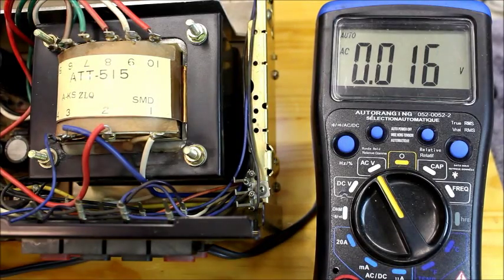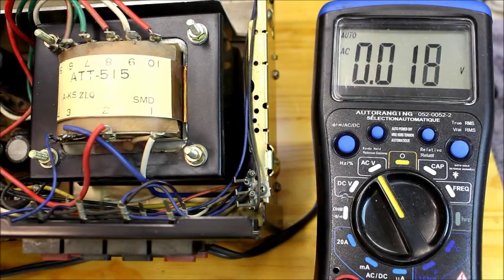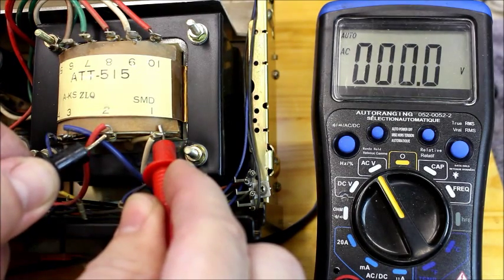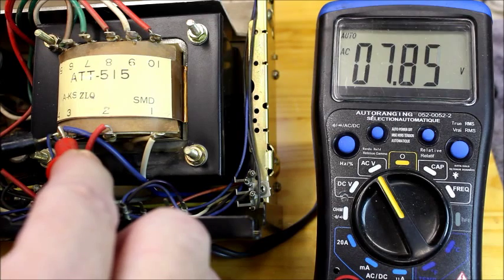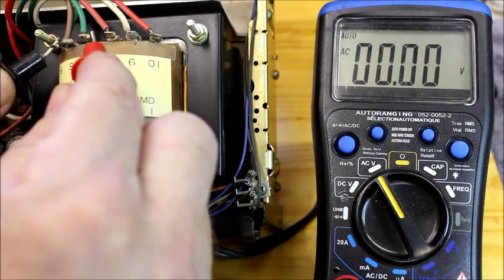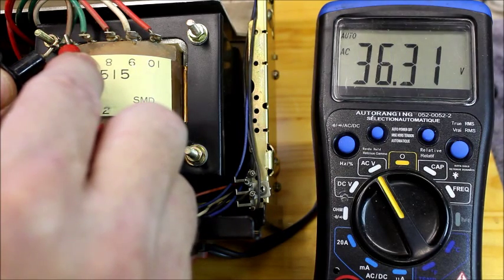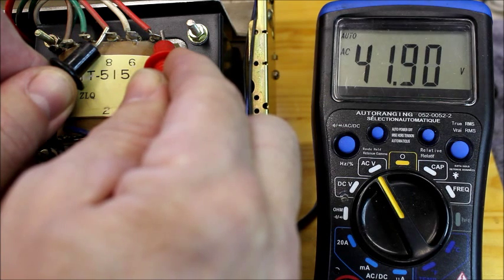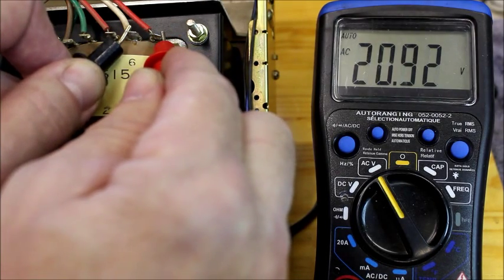ATT-515 transformer from a Pioneer SX 580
The transformer was tested while it was in circuit in the receiver. Everything is working perfectly. The out-of-circuit voltage readings may vary due to lack of load.